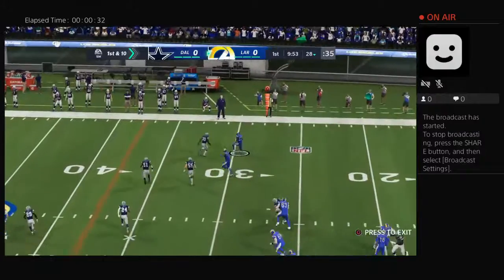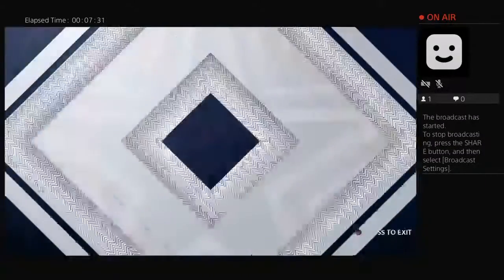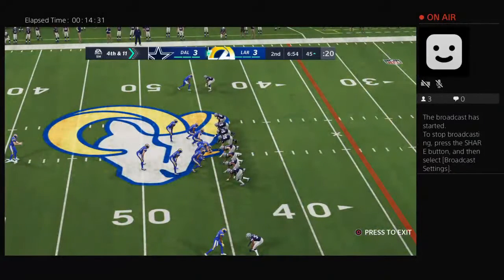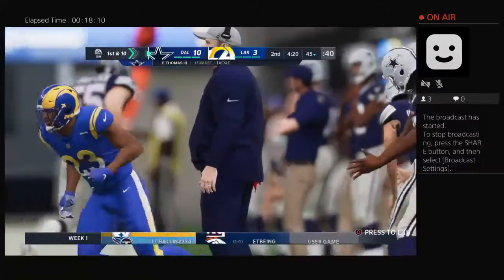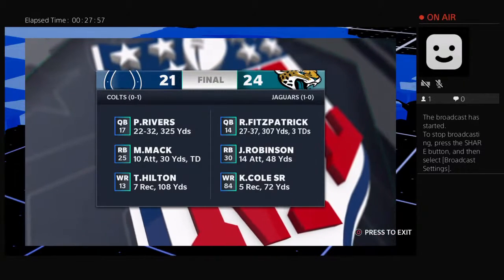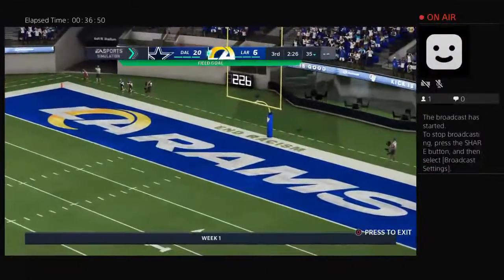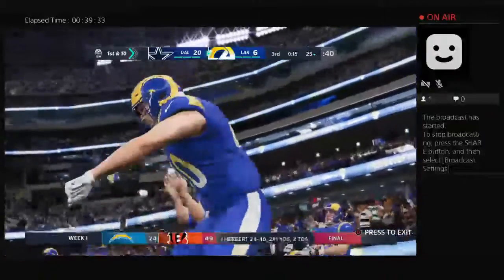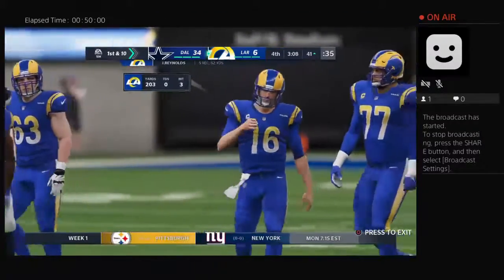marquis1974's Live PS4 Broadcast